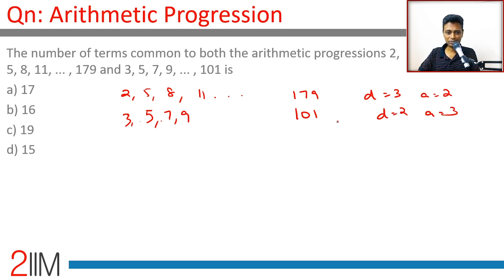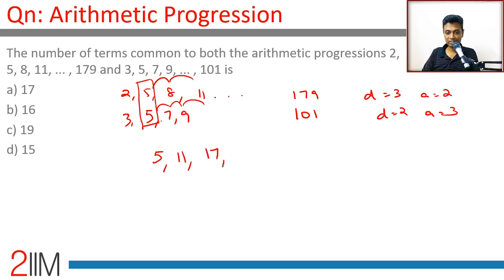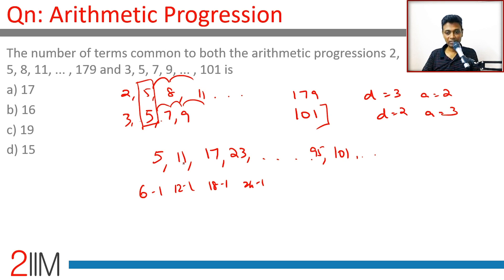IPMAT 2019 Solutions | Previous Year Actual Paper -Arithmetic Progression| IPM | IPMAT 2020|CAT 2020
The number of terms common to both the arithmetic progressions 2, 5, 8, 11, ... , 179 and 3, 5, 7, 9, ... , 101 is
a) 17
b) 16
c) 19
d) 15